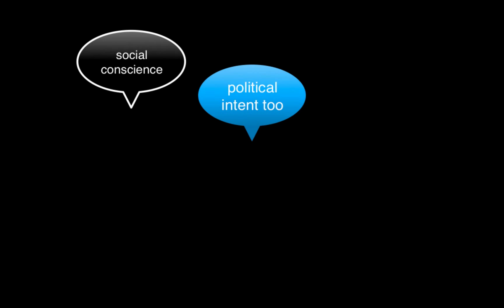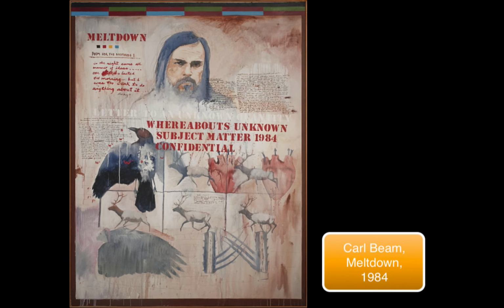L11 Activist Art b